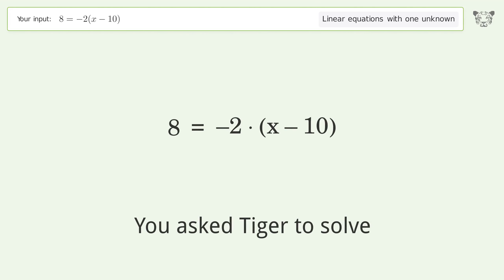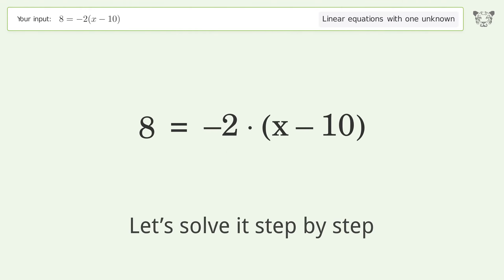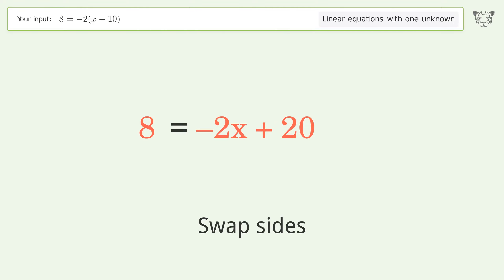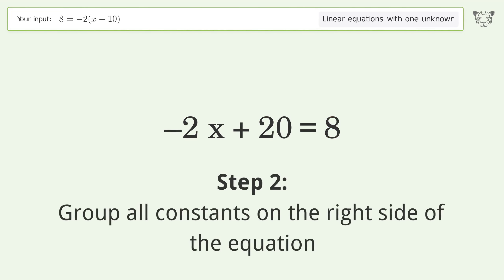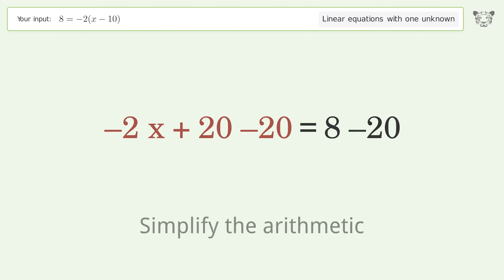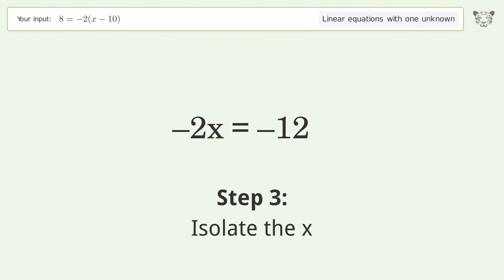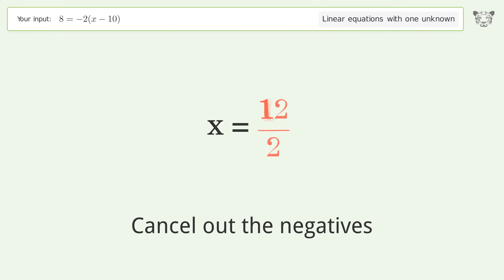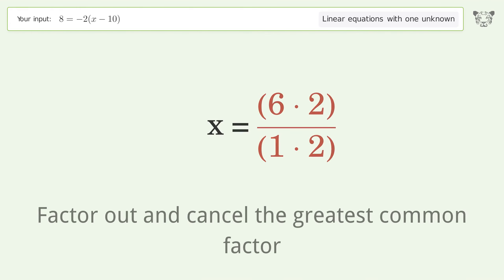Linear equation with one unknown: Solve 8=-2(x-10) step-by-step solution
for a step-by-step and more tips and tricks for dealing with linear equations with one unknown.